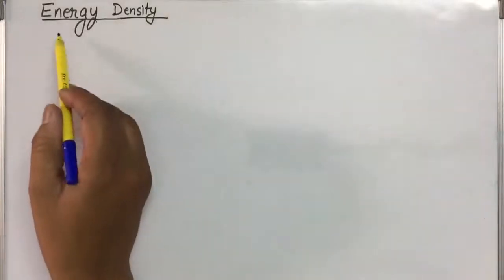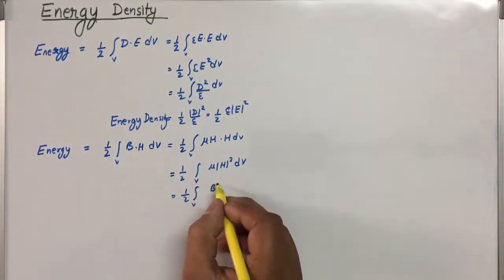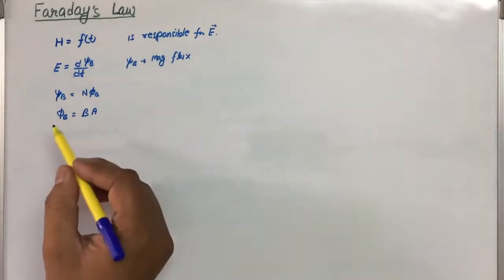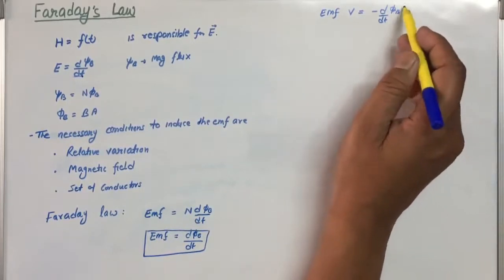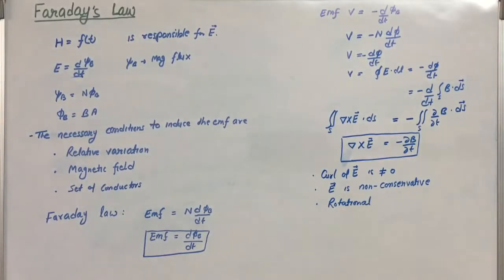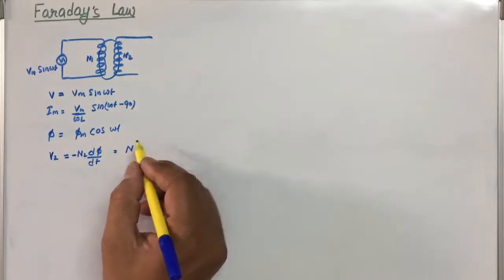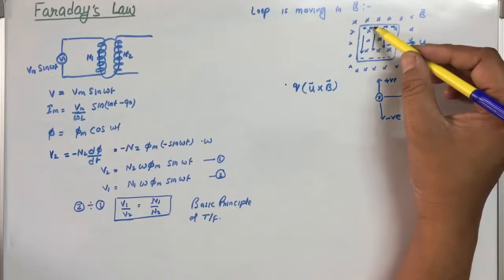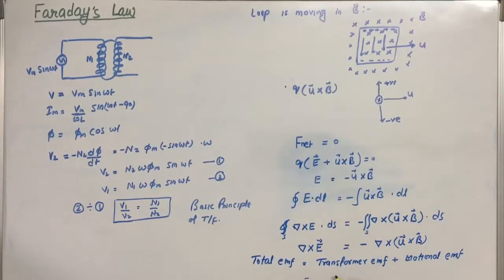Magnetostatics_L10_Faraday's Law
Faraday's law of electromagnetic induction, Lenz law, transformer emf, and motional emf.